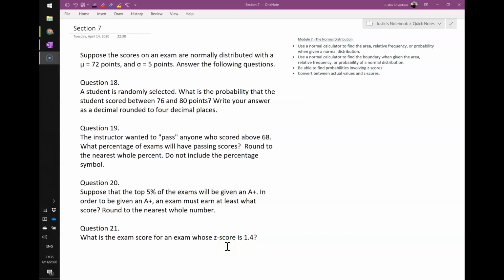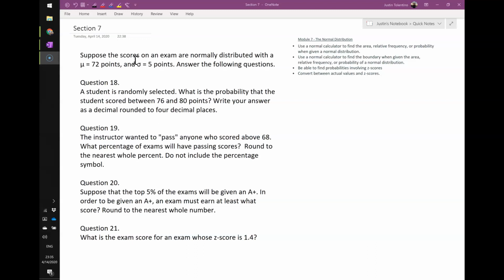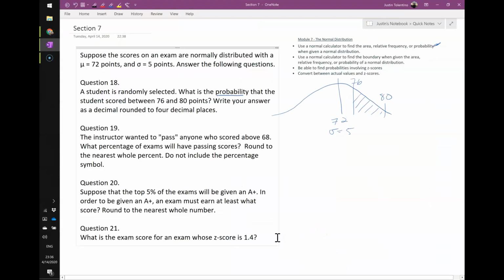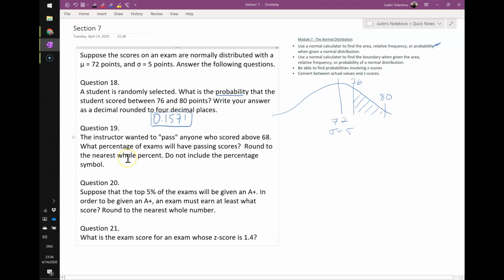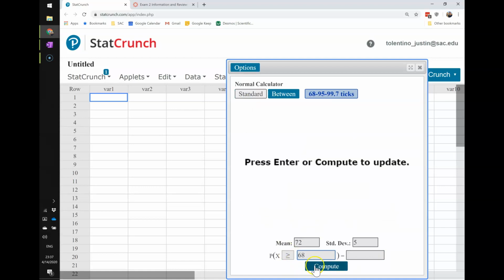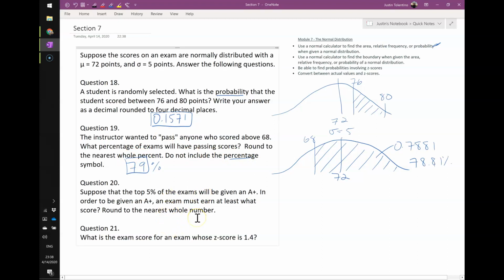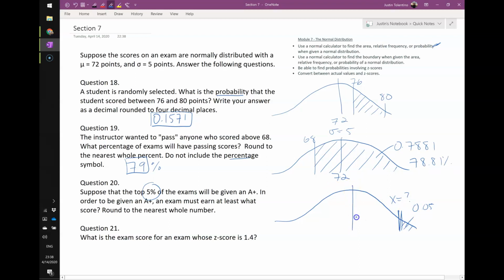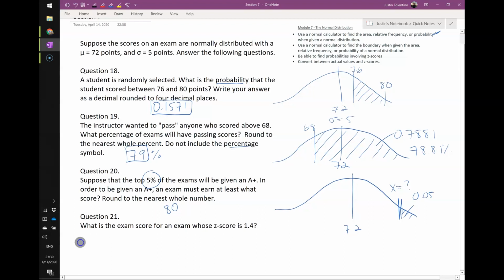Exam 2 - Section 7